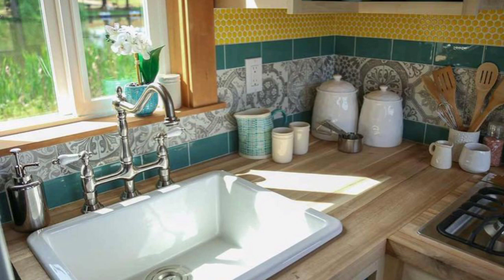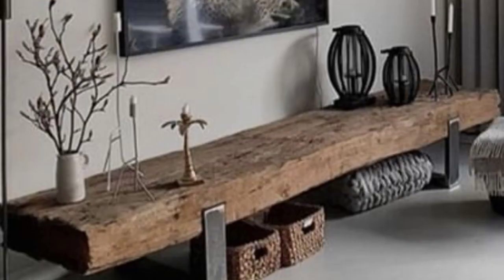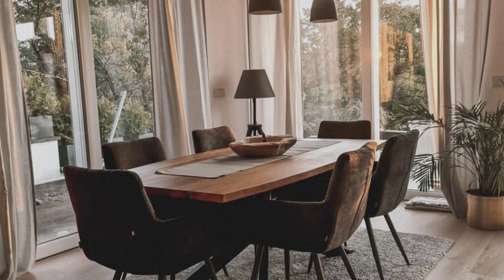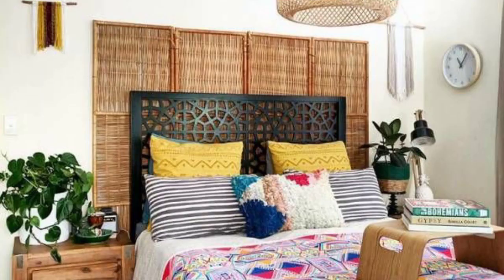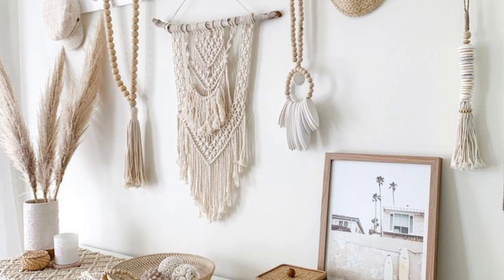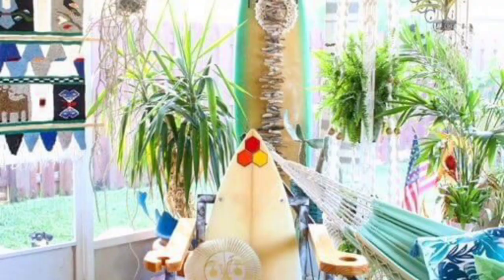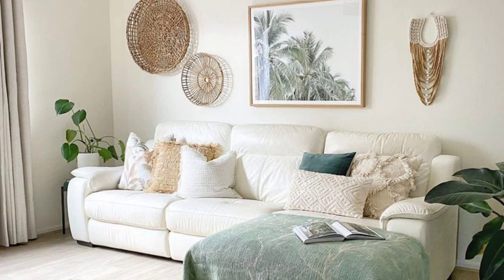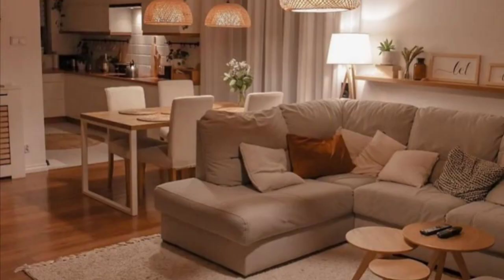"Embrace Coastal Chic: Discover Beachy Bohemian Home Decor for Your Seaside Sanctuary"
"Discover the allure of Beachy Bohemian Home Decor - where coastal charm meets eclectic chic! Embrace the laid-back vibes of the shoreline while infusing your living space with a boho-inspired twist. From breezy linens and natural textures to handcrafted artisanal pieces, our collection invites you to immerse yourself in a coastal haven that radiates comfort and style. Dive into a world of sun-kissed colors, sea-inspired motifs, and earthy elements that celebrate the harmony between nature and design. Whether you seek to transform your beach house or add a touch of bohemian flair to your urban oasis, our handpicked selection will captivate your senses and elevate your living experience. Unleash your creativity, breathe in the coastal breeze, and let your home become a sanctuary of beachy bohemian bliss. Explore our exclusive range now and embark on a journey to embrace the beauty of seaside living fused with the freedom of boho expression!"